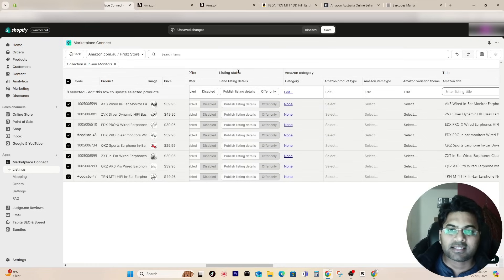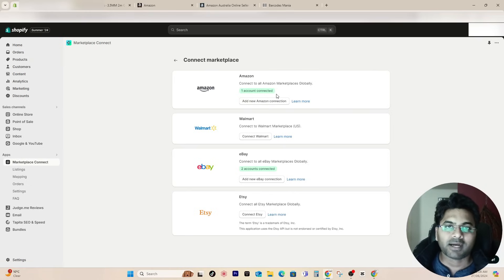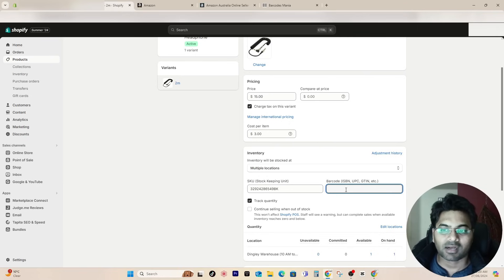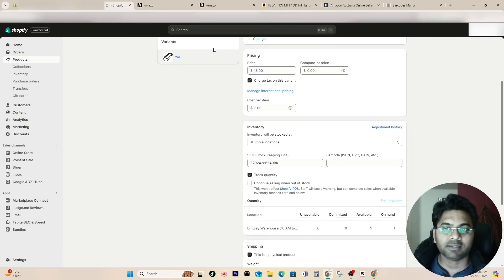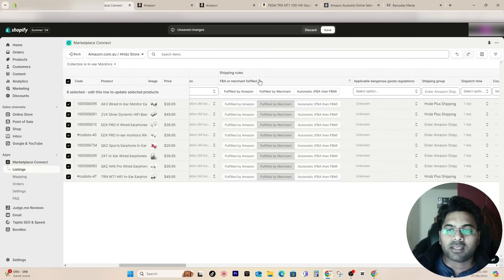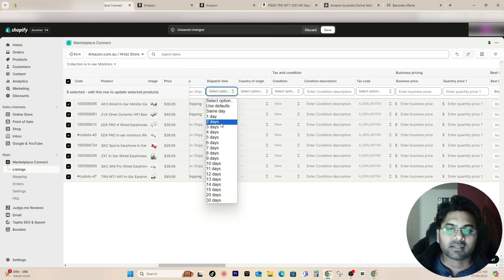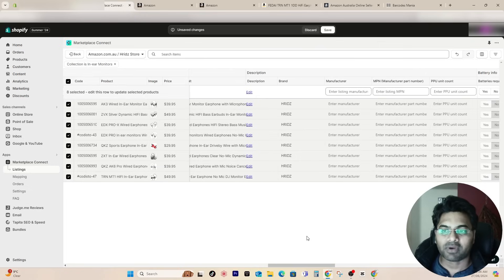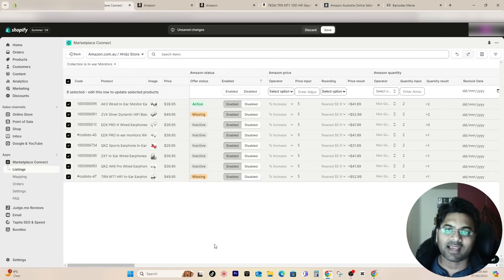The Shopify-Amazon Connection You Didn't Know About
Best WordPress Hosting, go to;

To list and sell products on Amazon from Shopify using the "Marketplace Connect" app, follow these steps:
1. Install the Marketplace Connect App:
   - Go to the Shopify App Store.
   - Search for "Marketplace Connect."
   - Click "Add app" and follow the prompts to install it.
2. Set Up Your Marketplace Connect Account:
   - Open the Marketplace Connect app from your Shopify admin dashboard.
   - Follow the on-screen instructions to create an account or log in if you already have one.
3. Connect Your Amazon Seller Account:
   - In the Marketplace Connect app, go to the settings or integrations section.
   - Select Amazon and follow the prompts to link your Amazon Seller Central account.
4. Configure Your Listings:
   - Map your Shopify products to Amazon categories.
   - Set up product attributes, pricing, and inventory settings.
   - Ensure that your product details comply with Amazon's listing requirements.
5. Sync Your Products:
   - Use the app to select which Shopify products you want to list on Amazon.
   - The app will sync your selected products to your Amazon Seller Central account.
   - Review the listings on Amazon to ensure all information is accurate.
6. Manage Orders:
   - Orders from Amazon will appear in your Shopify admin dashboard.
   - Fulfill orders as you normally would in Shopify.
   - The Marketplace Connect app will sync the order status and tracking information back to Amazon.
7. Monitor Performance:
   - Use the reporting and analytics features in the Marketplace Connect app to track sales performance.
   - Make adjustments to your listings and strategies as needed based on the data.
Detailed Steps:
1. Install the App:
   - Click on the app, then click "Add app" and follow the instructions to install it in your Shopify store.
2. Set Up Your Account:
   - After installation, open the Marketplace Connect app from your Shopify admin dashboard.
   - If you're a new user, you'll need to create an account. If you already have an account, log in.
   - Inside the Marketplace Connect app, navigate to the integrations section.
   - Choose Amazon from the list of available marketplaces.
   - Follow the prompts to log in to your Amazon Seller Central account and grant the necessary permissions.
4. Configure Listings:
   - Map your Shopify products to the appropriate Amazon categories.
   - Ensure your product details (titles, descriptions, images, prices, and inventory) meet Amazon's requirements.
   - Use the app to set rules for pricing, inventory levels, and order handling.
5. Sync Products:
   - Select the products you want to list on Amazon from your Shopify catalog within the Marketplace Connect app.
   - Click the sync or list button to send your product information to Amazon.
   - Check your Amazon Seller Central account to verify the listings.
6. Manage Orders:
   - Orders from Amazon will automatically be imported into your Shopify admin.
   - Fulfill the orders as you would for any Shopify order.
   - The app will update the order status and tracking information on Amazon.
7. Monitor Performance:
   - Use the Marketplace Connect app's dashboard to track sales, inventory levels, and other key metrics.
   - Adjust your product listings and pricing strategies based on performance data.
By following these steps, you can effectively list and sell your Shopify products on Amazon using the Marketplace Connect app.